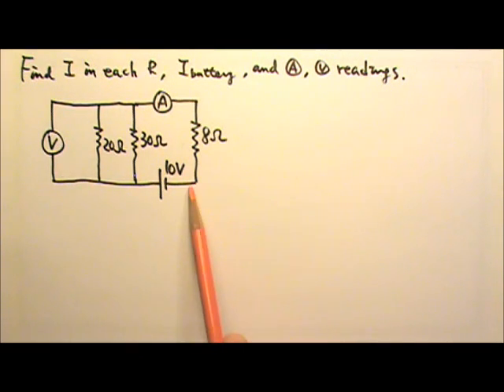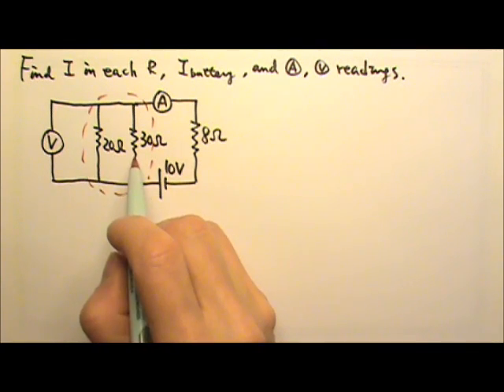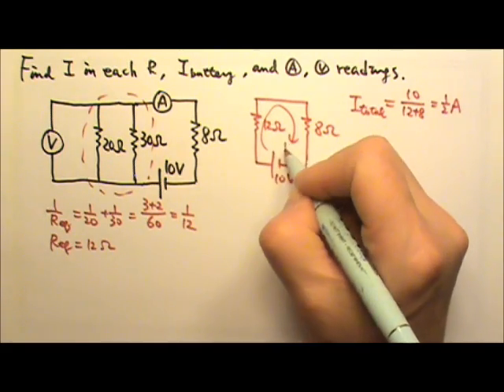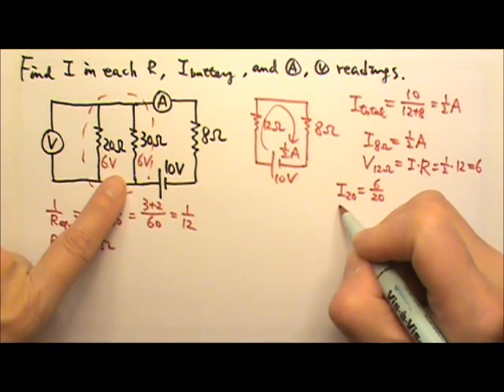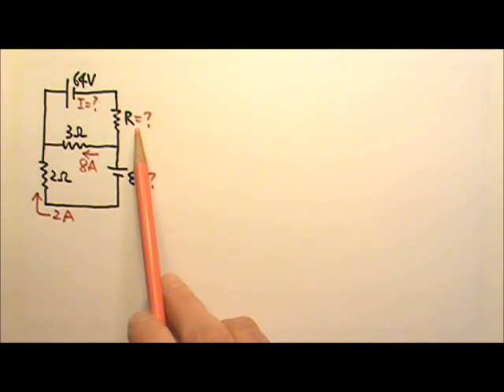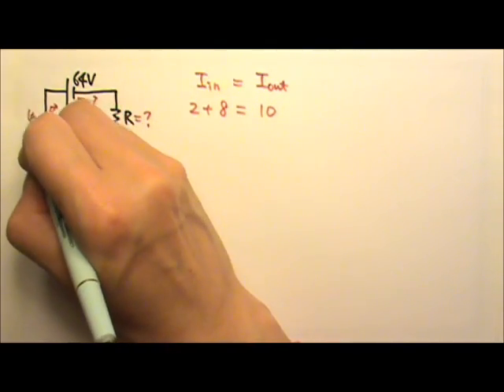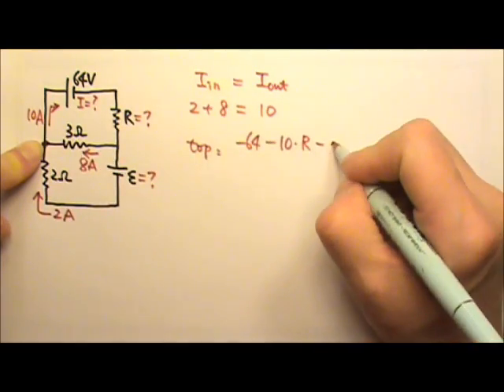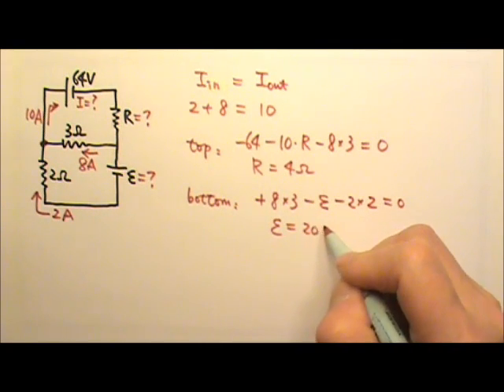AP Physics 2: Review: DC Circuits 2